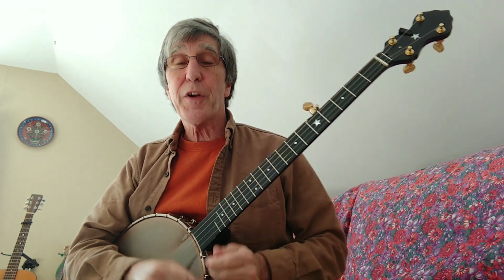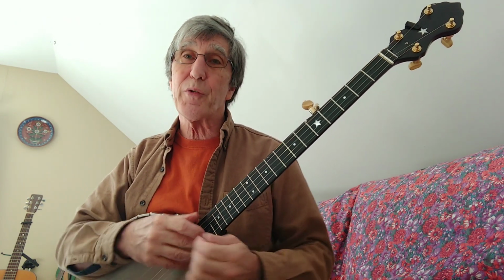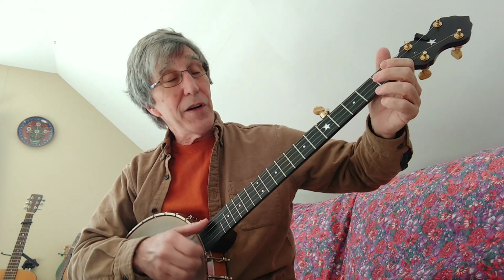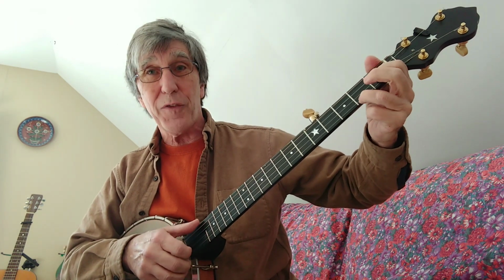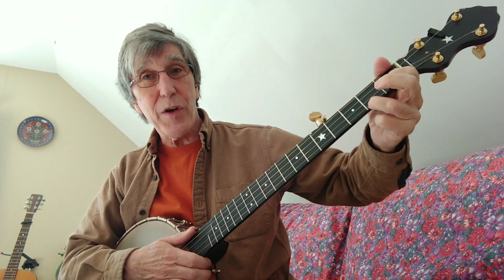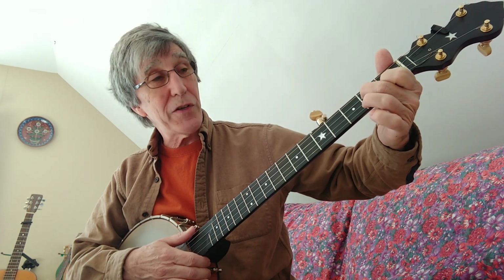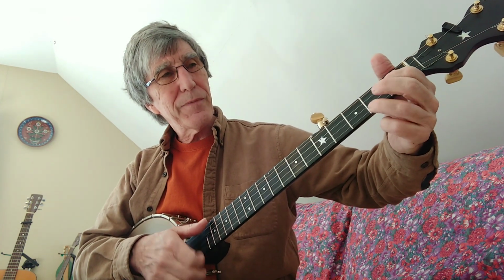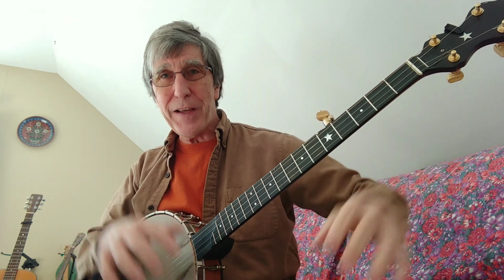Smooth chord changes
Getting chord changes smooth. For beginner Banjo players, changing chords presents one of the first stumbling blocks.